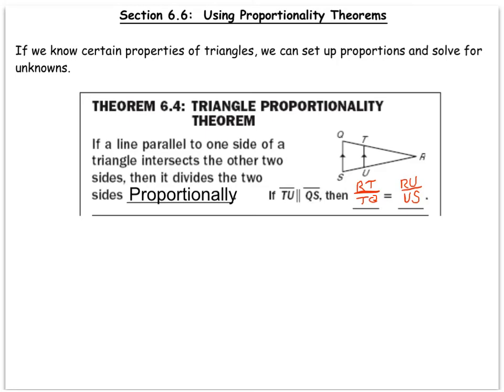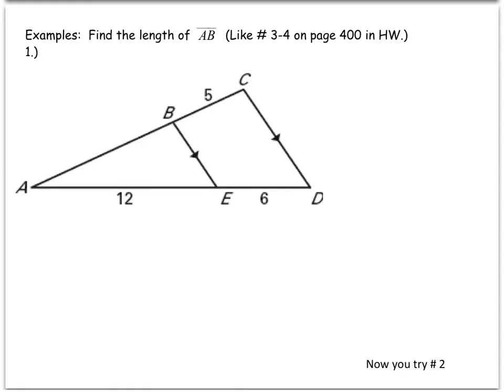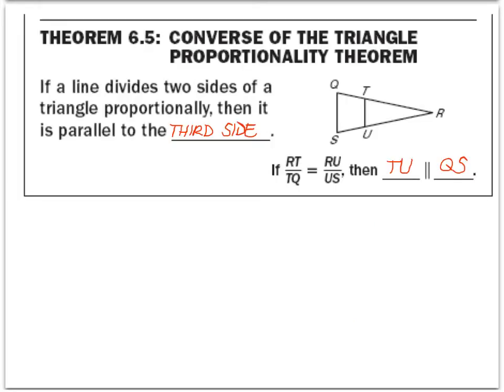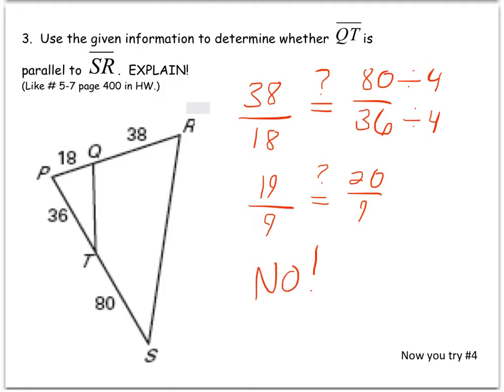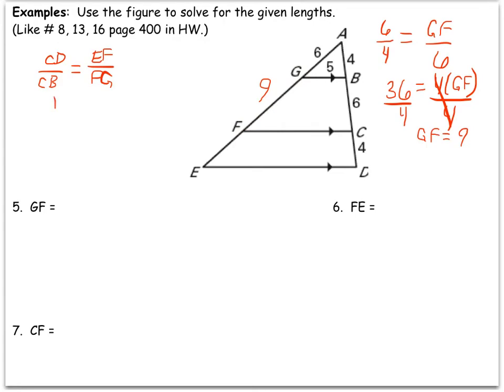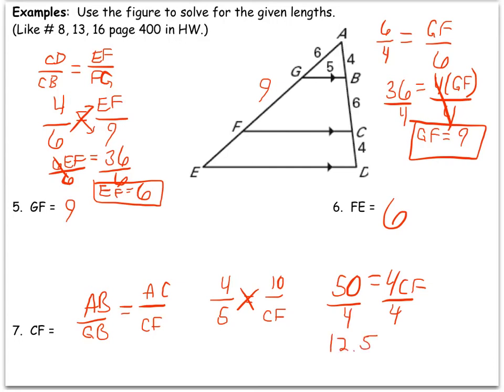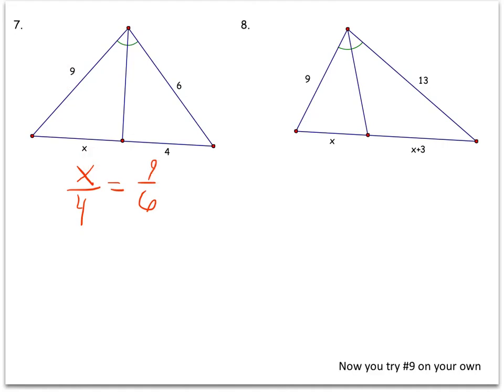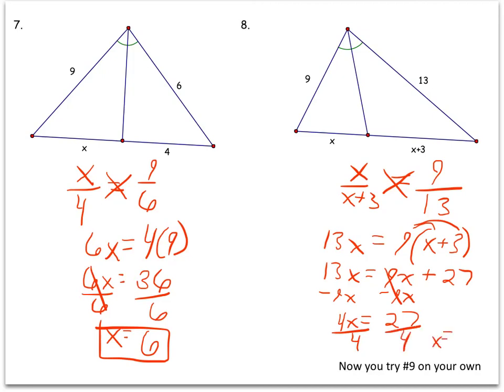6.6 Use Proportionality Theorems